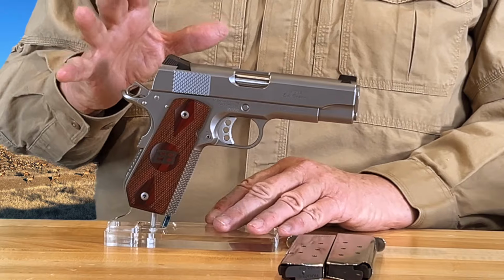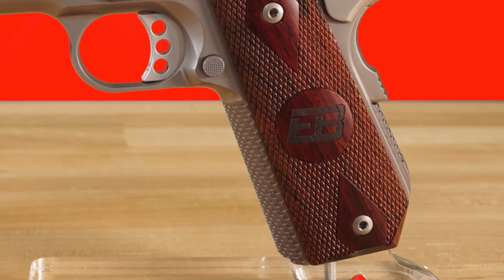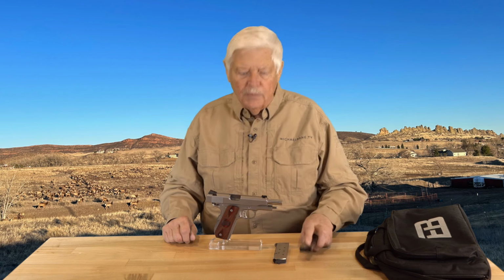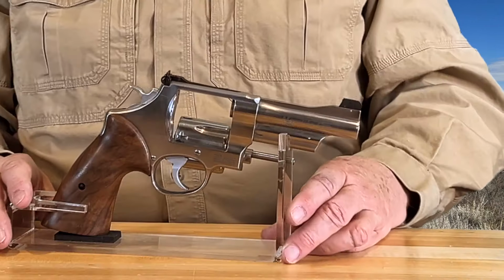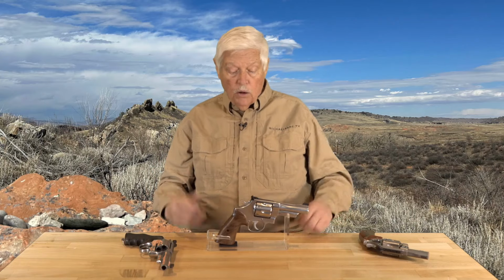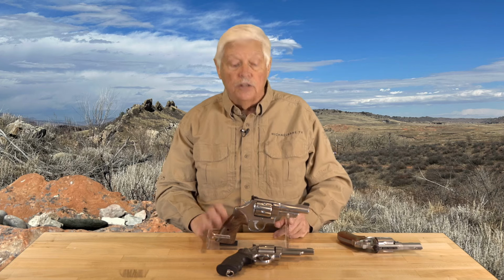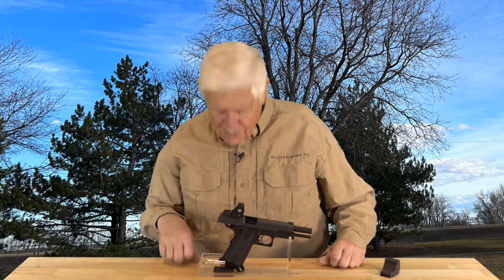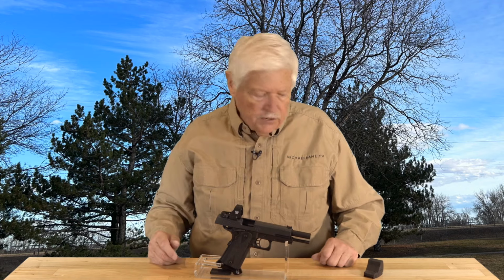3-12-25 Triggered: First Look at Guns Destined to Be Classics!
It’s show-and-tell day at TRIGGERED, and we’ve got something for everyone. First up is the classic OG 1911, the Ed Brown 25th Anniversary Kobra Carry! Next up, the Lipsey’s and S&W collaboration on the new Mountain Gun revolvers. Finally, Vortex’s Defender line of red dots.